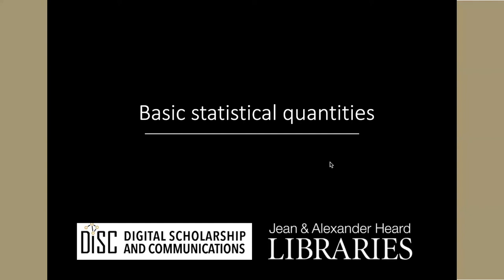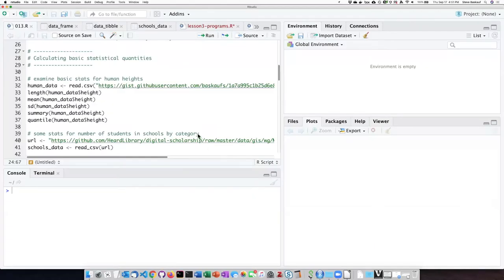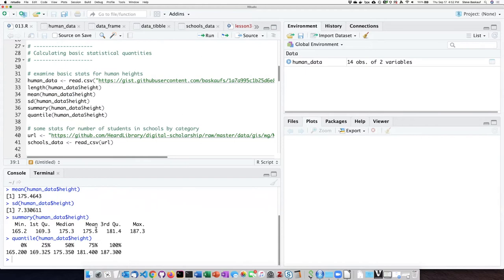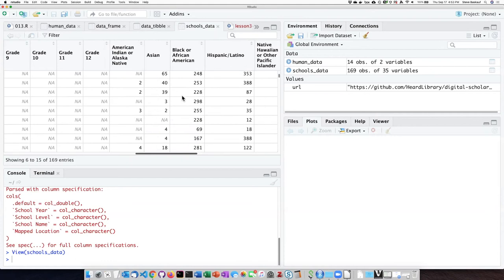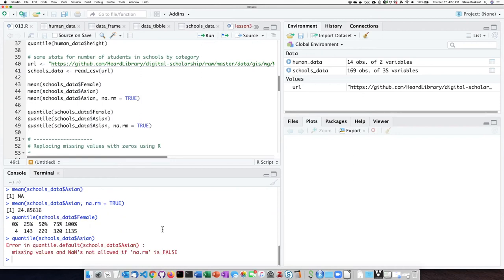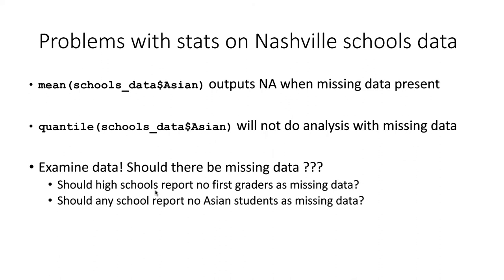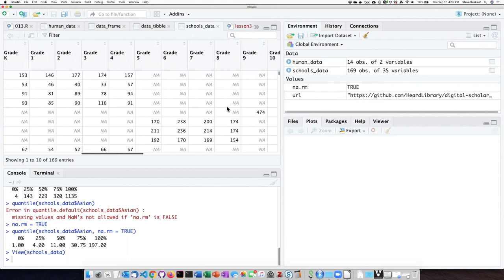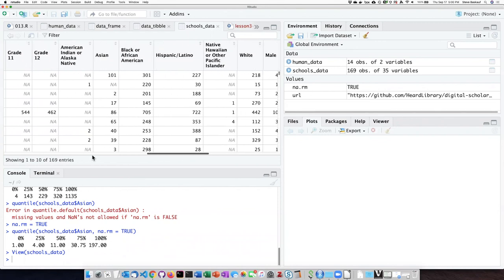013d Basic statistical quantities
R for beginners - Basic statistical quantities